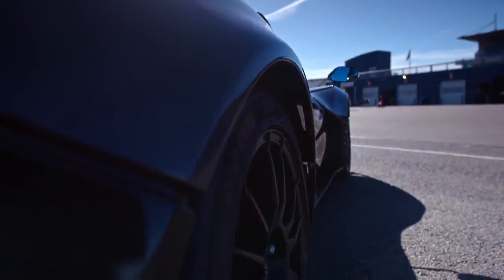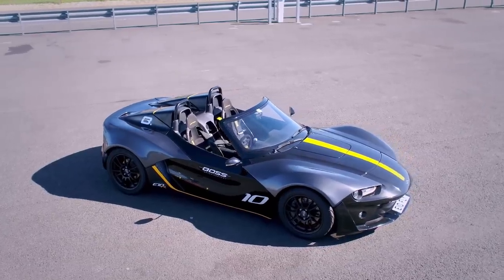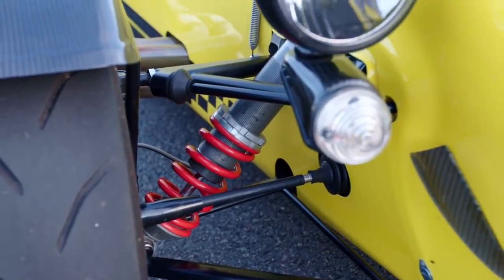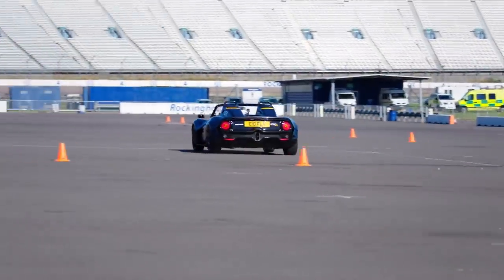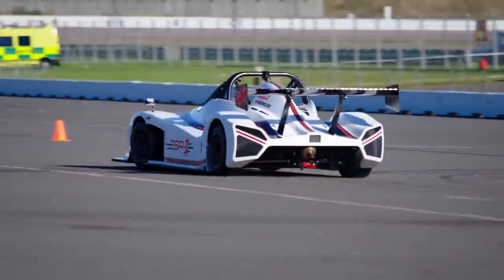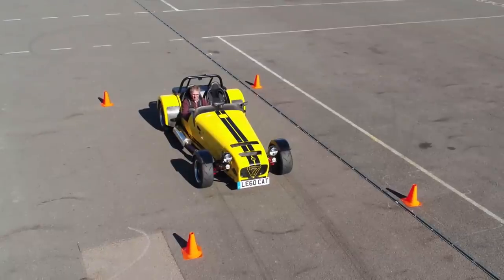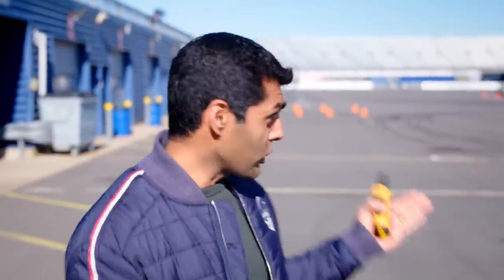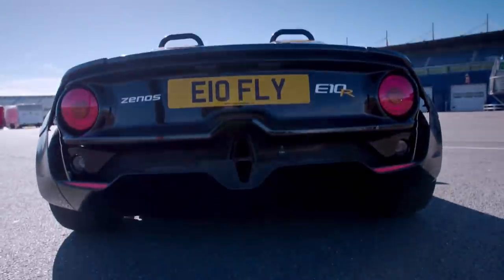Stripped-down Sports Cars Death Match | Fifth Gear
Jason and Karun go head to head in a stripped-down sportscar​ challenge! Zenos E10 R, The Radical SR1, The Caterham 620R and the Ariel Atom 3.5 R go up against each other to find out which is has the best agility!